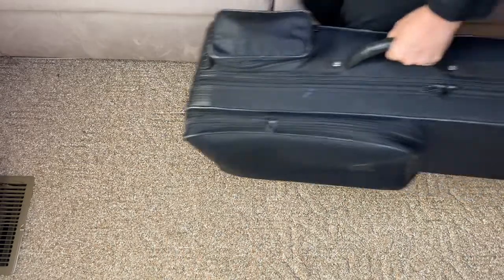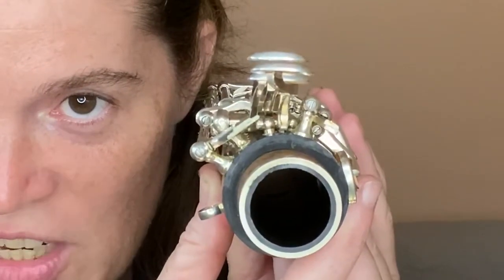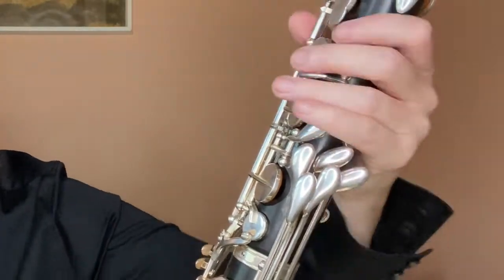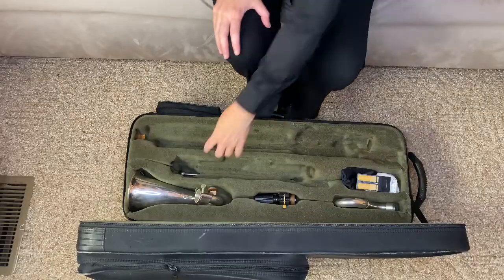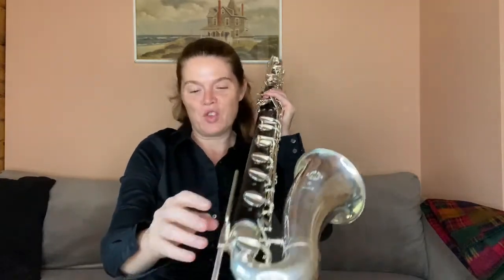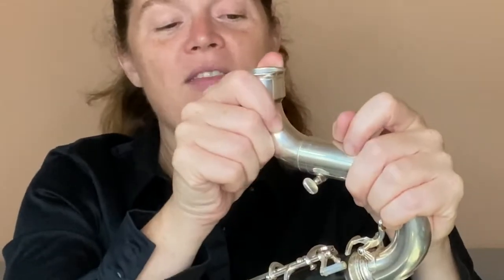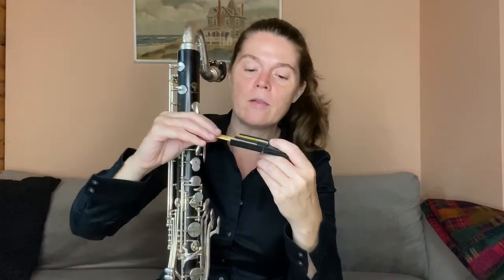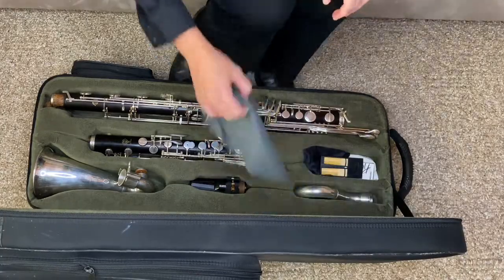How To Put Together Your Bass Clarinet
How to properly assemble your bass clarinet so that it won't break!